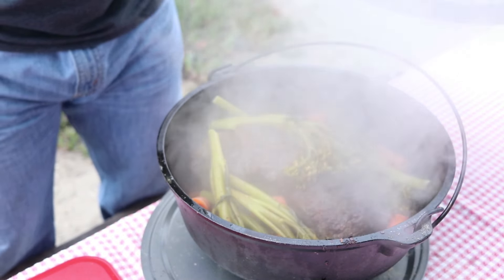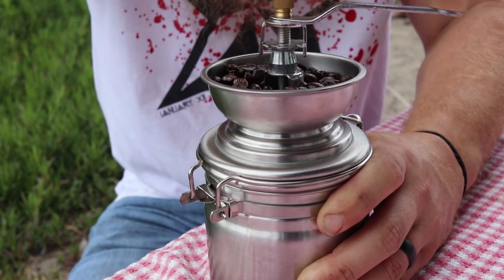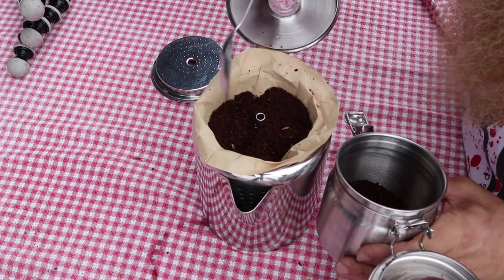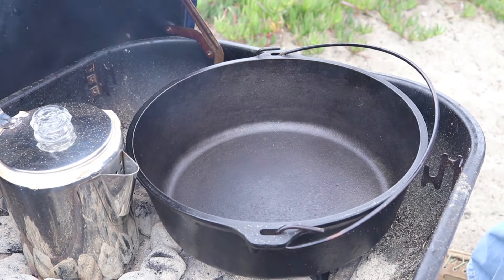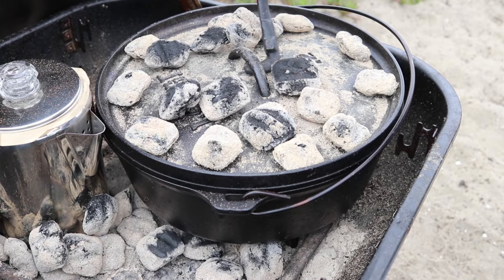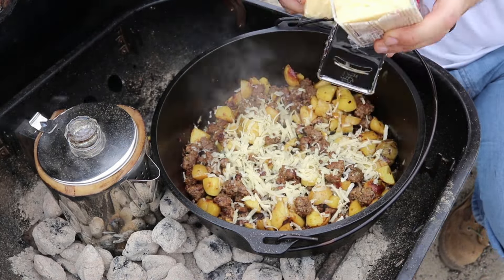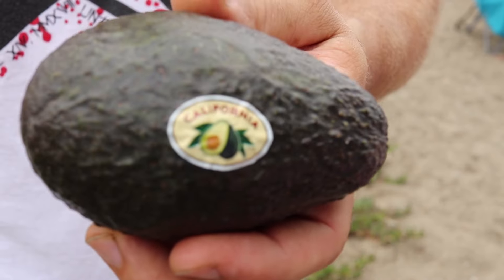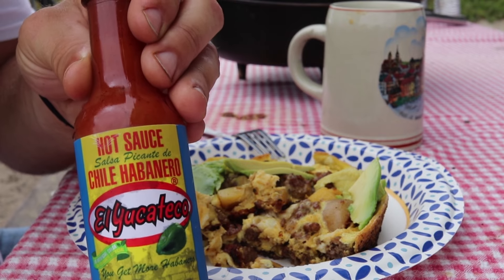Mountain Man Breakfast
In this video, I make breakfast by heating up my lodge cast iron dutch oven using charcoal.
-eggs
-ground sausage
-onion
-green peppers
-potatoes
-cheese
-coffee